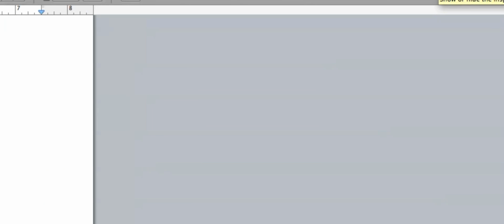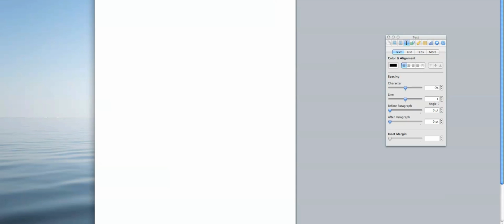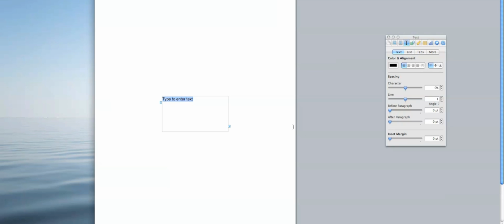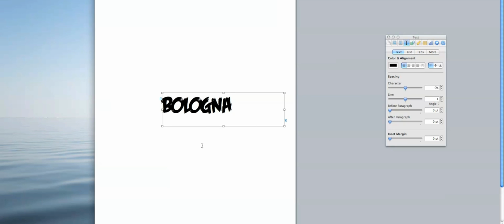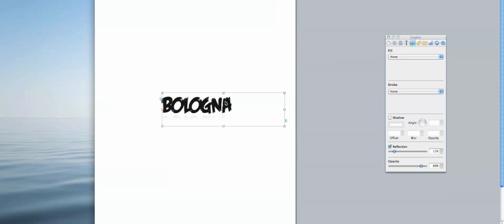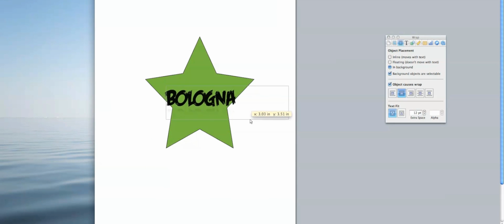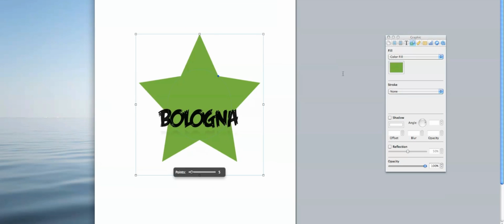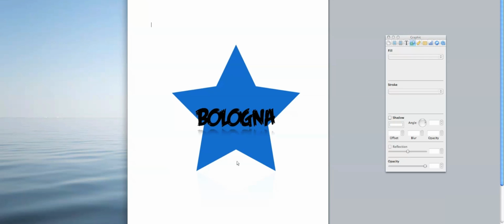How To Make A Logo In Pages- NO PHOTOSHOP REQUIRED!!!!!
We just made a new website for the macified. It will have so much awesome stuff.
Hey Guys Wazup
Like the wide screen tutorial tell me bellow (it was a glitch)
Today I teach you guys how to make a simple logo in apples pages.
Also how to take screen shots
New video coming Next Week

Copyright The Macified